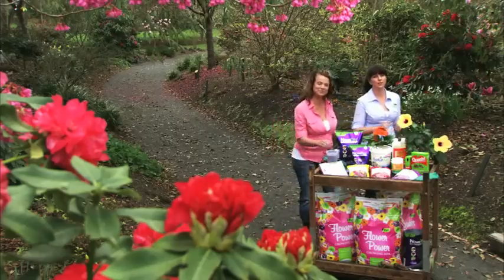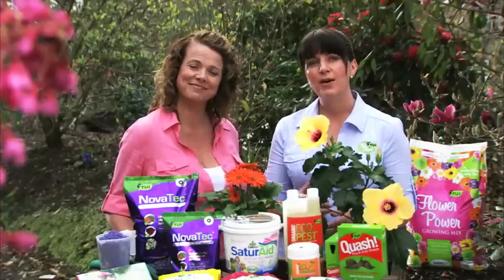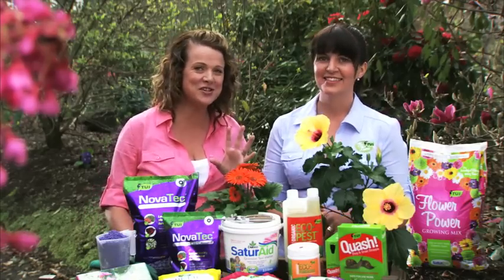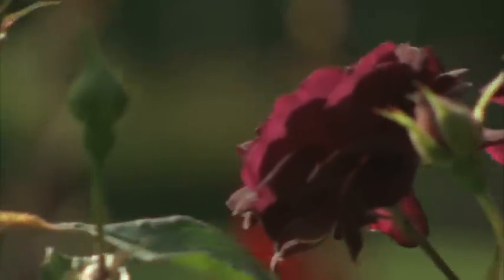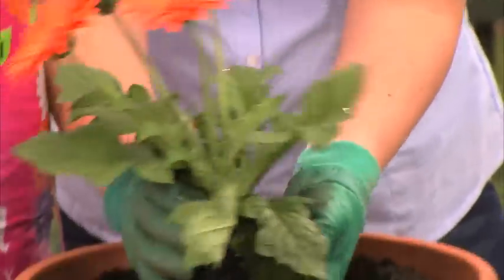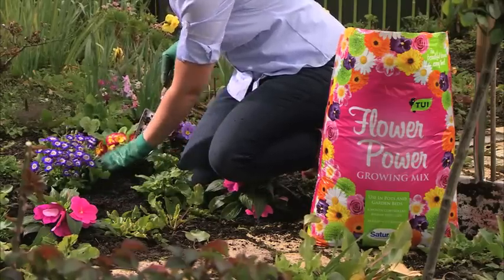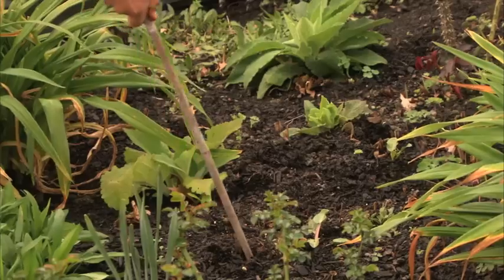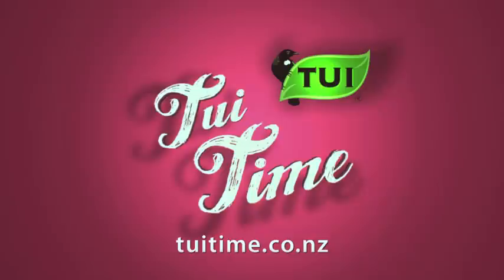TUI TIME How to grow great flowers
A step by step guide to growing beatuiful blooms in your garden at home.  How to plant and feed, and general maintainenance tasks in your flower garden.